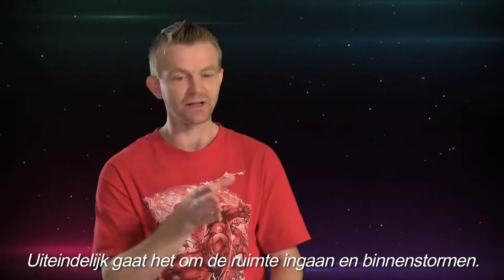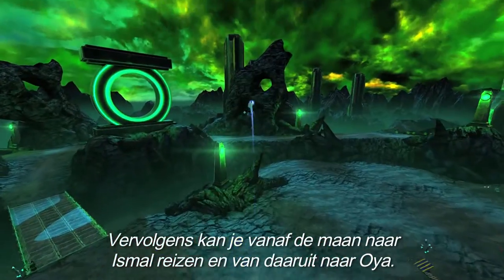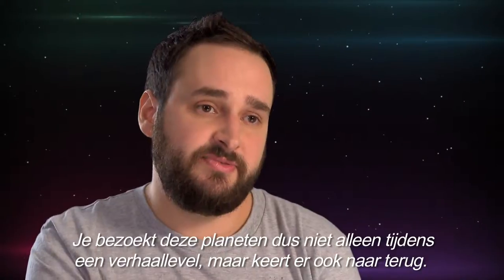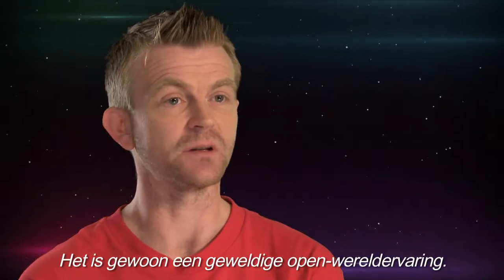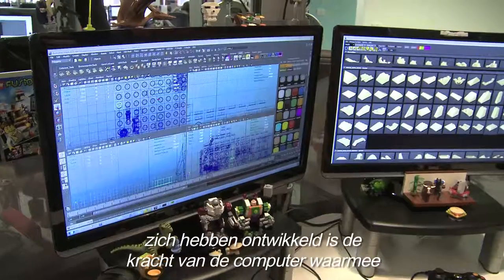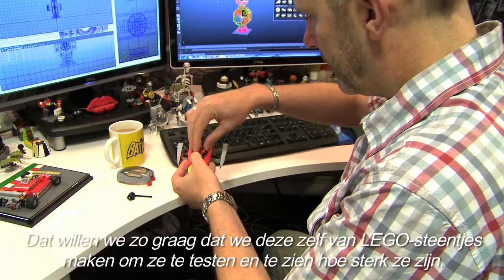Lego Batman 3 Design Behind The Scenes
All Videos have been uploaded with Kind Permision of Developers/Publishers